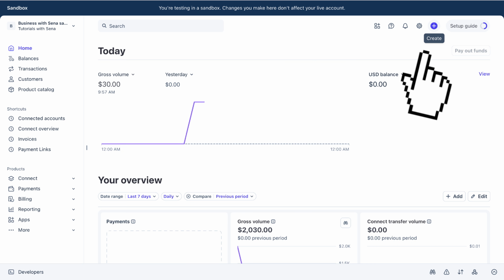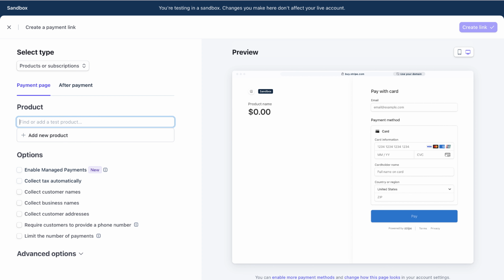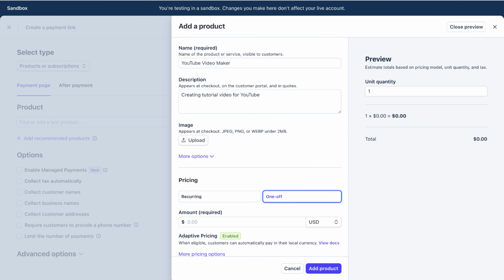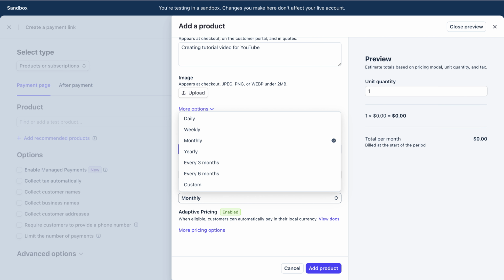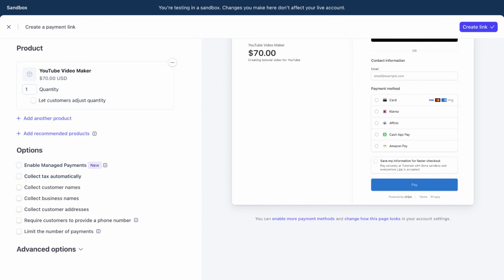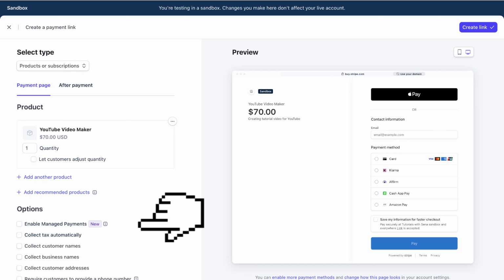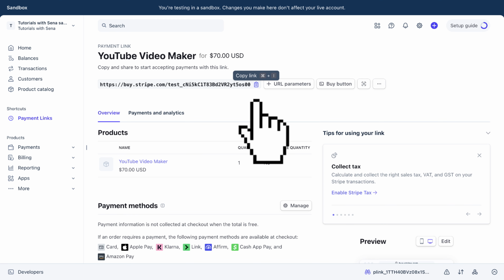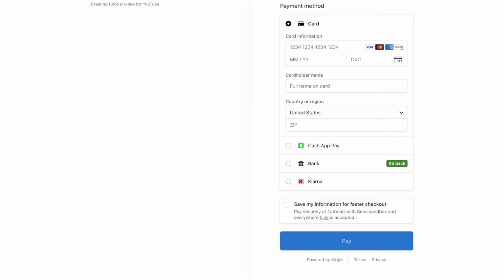How to Charge a Client on Stripe Natively | Get Paid Instantly by Link or Email! - 2026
Need to charge a client instantly using just a link or email – no coding, no website? In this quick tutorial, I'll show you how to get paid natively on Stripe for 2026.

how to charge client on stripe natively, get paid instantly by link stripe 2026, stripe payment link charge client, send invoice stripe get paid, stripe native payment methods, charge customer without website stripe, stripe checkout quick charge, stripe payment link vs invoice, stripe 2.9 percent fee, stripe payments track dashboard, stripe test mode before live charge, stripe email payment request, tutorials with sena